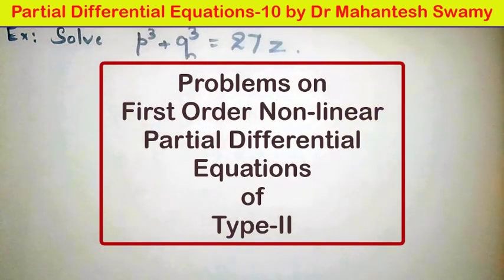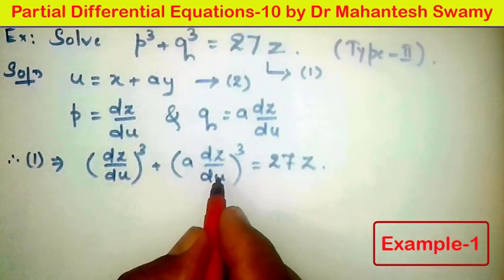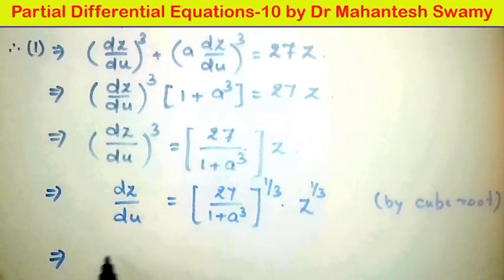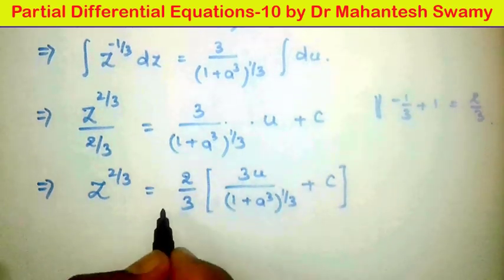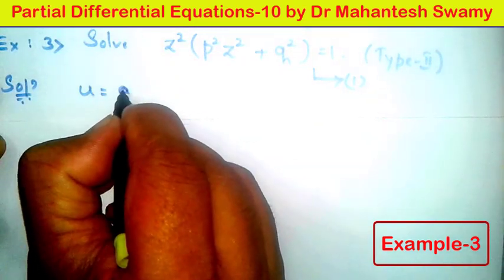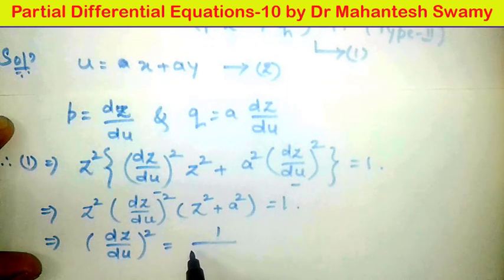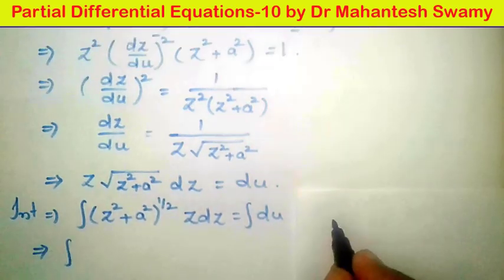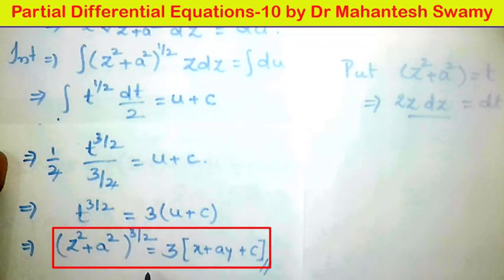Mathematics: BSc-4: Partial Differential Equations of Type-10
Worked Example on First order non-linear Partial Differential Equations of Type-II (Examples 3 & 4)